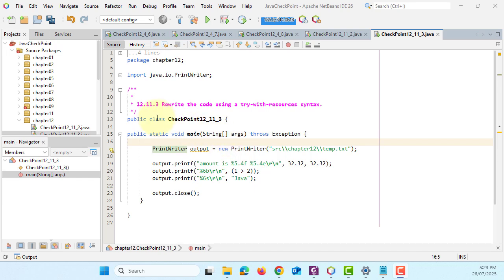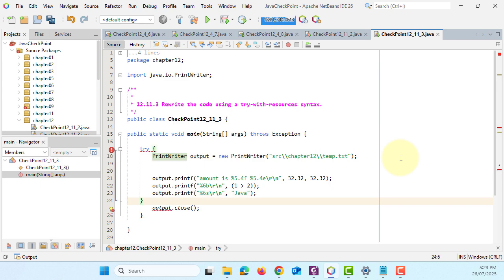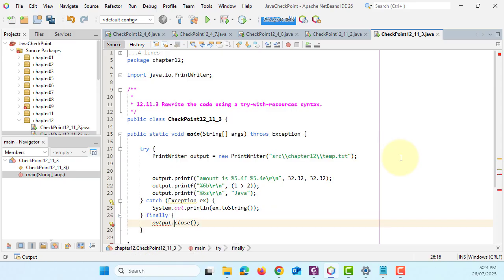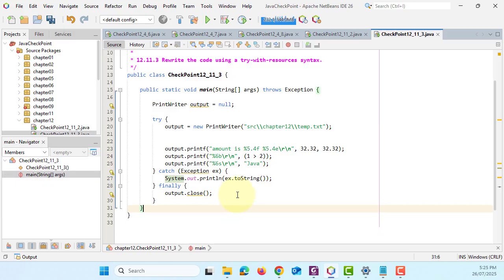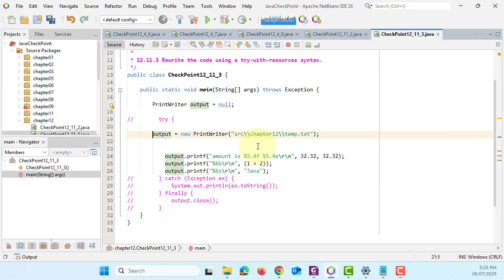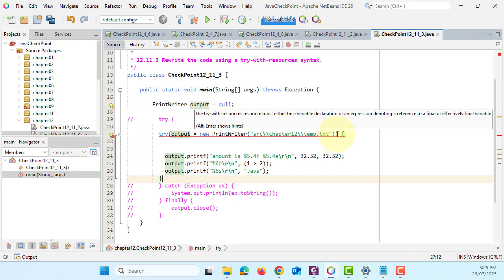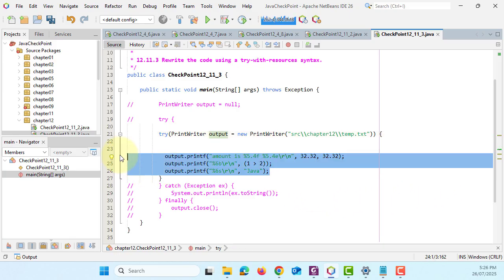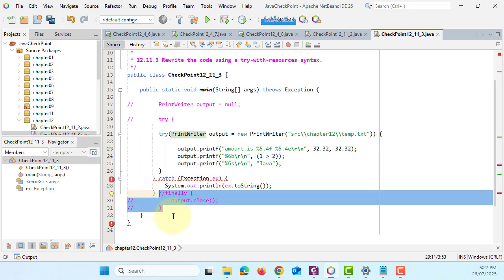Java Check Point 57 - Text I/O 2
Programmers sometimes forget to close files after using them, which can cause problems.

In Java 7 and later, there's a new way to handle this called try-with-resources. It automatically closes the file for you when you're done.

Here's the format:
t
try (create the file or resource here) {
    // use the file or resource
// the file is closed automatically